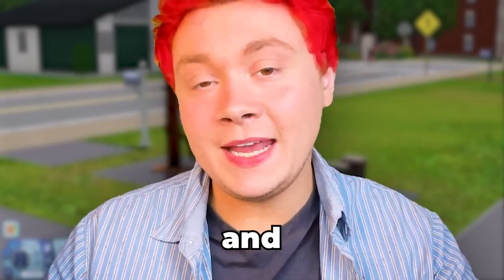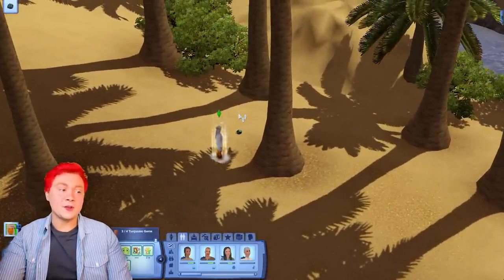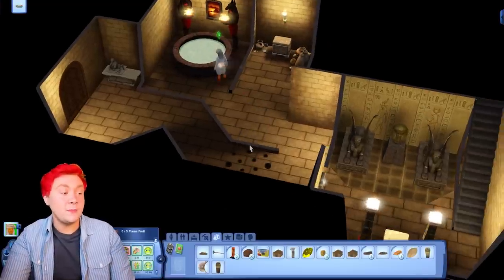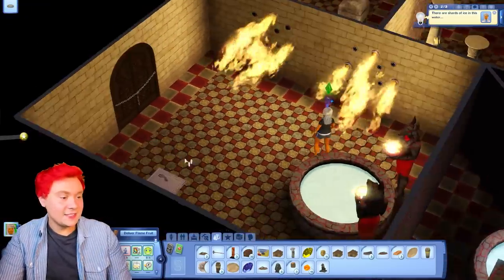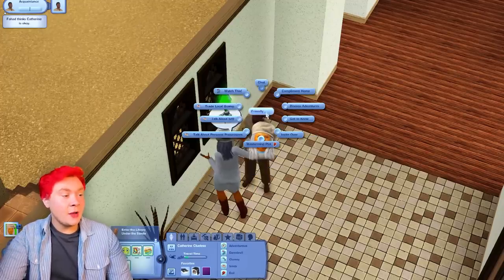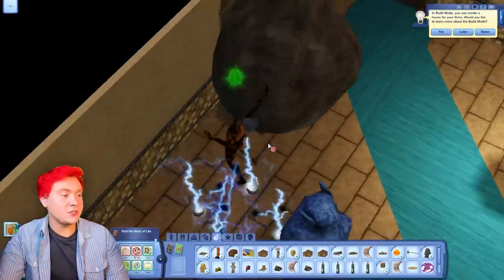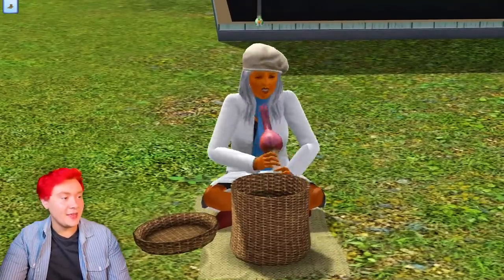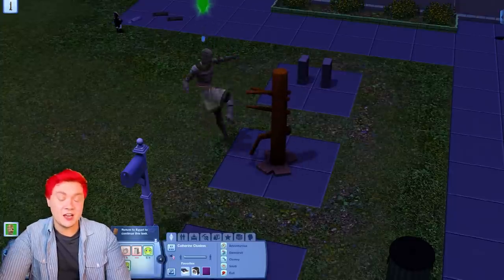The Sims 3 World Adventures Is An Unhinged Masterpiece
I played The Sims 3 in 2022 and we played The Sims 3 World Adventures!

This is a Sims 3 let's play where we play The Sims 3 World Adventures in 2022.

What do you think of The Sims 3 in 2022?

What old Sims game should I play next?